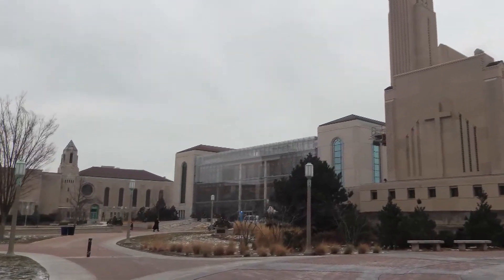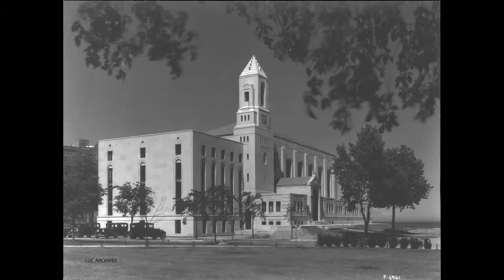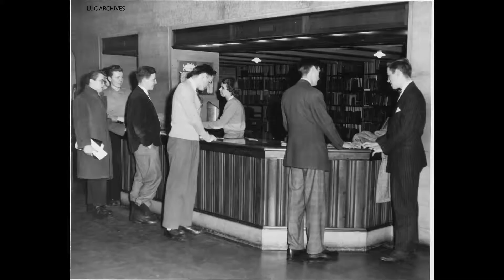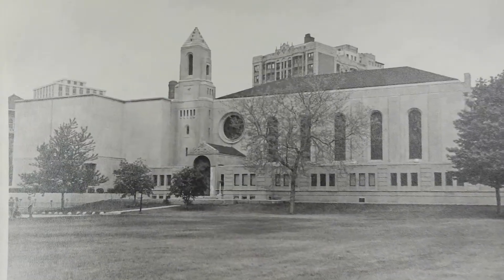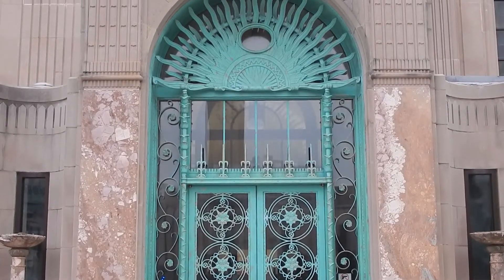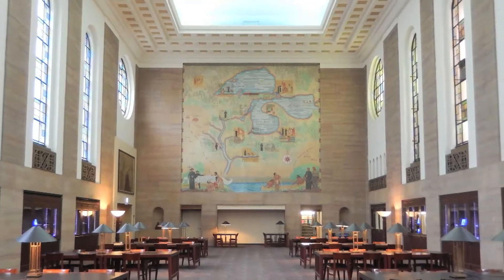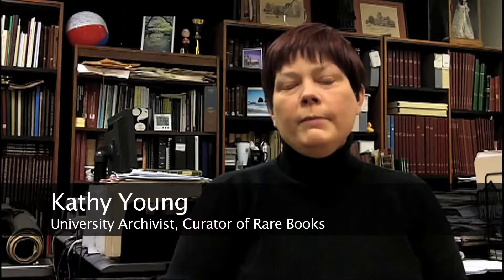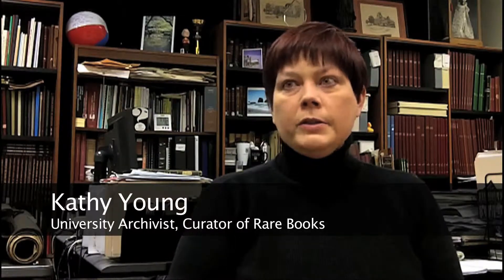Loyola's Donovan Reading Room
A short video on the history of Loyola University Chicago's Cudahy Library and some of the features of the great Donovan Reading Room. Kathy Young, the university archivist and curator of rare books, also explains the different nicknames given to the historic reading room.